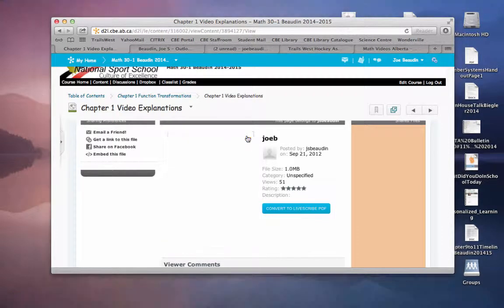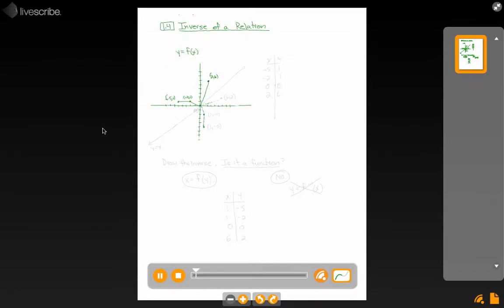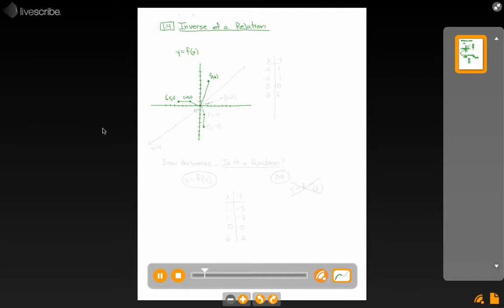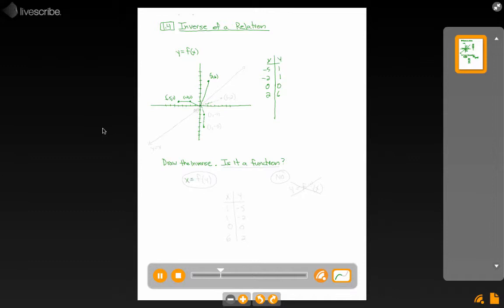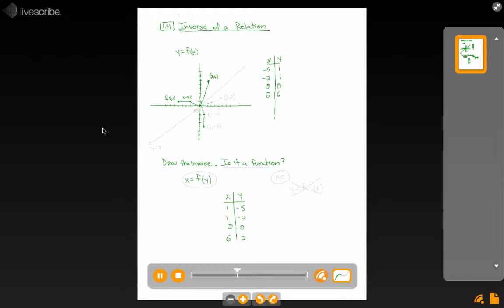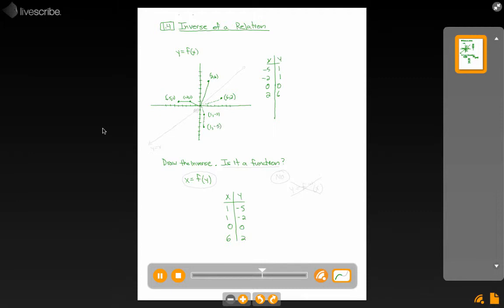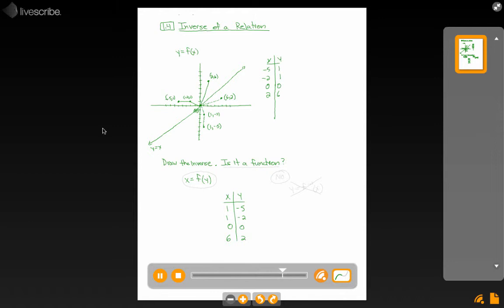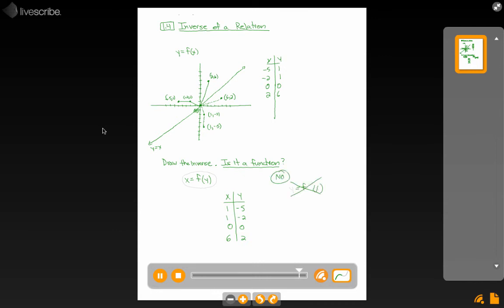Chapter1 Lesson4 Example1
Inverse of a Function Transformations Math 30-1